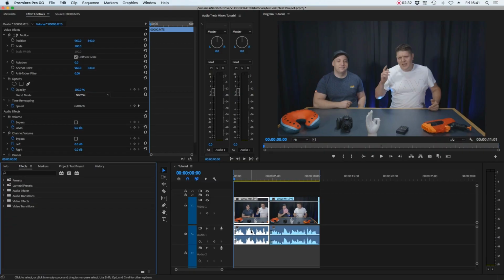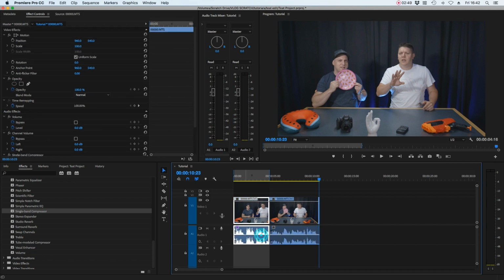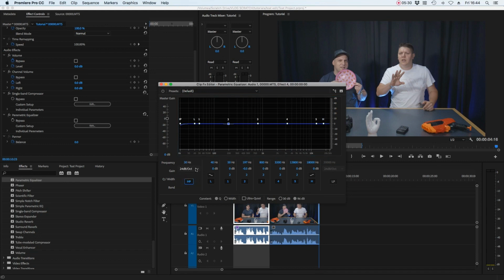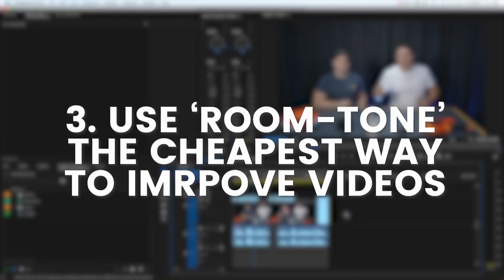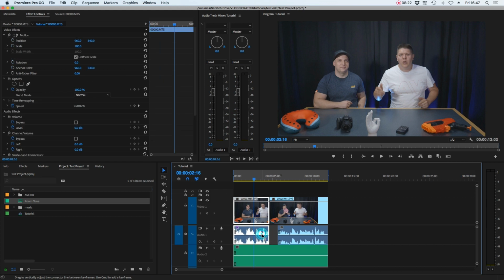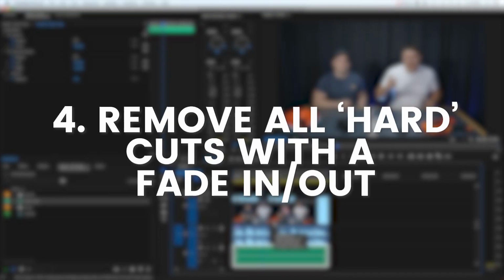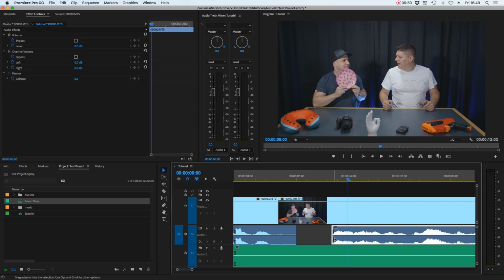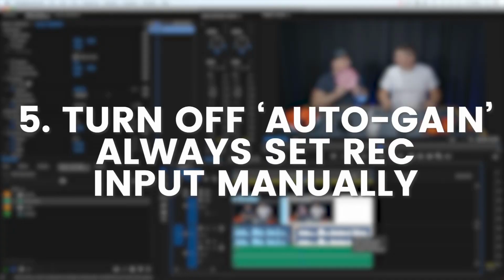Do This For Better Sound In Your Videos...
Simple Tricks For Improving The Audio Quality For YouTube. Our 5 Tips For Better Sound In Your Videos.

Filmmaking Gear We Used In This Video:
Canon C100
Canon XC10
Canon 80d
Canon 16-35mm F/4 USM L
Rode NTG
Aputure LED Panels
Neewer LED Panels
For Filmmaking On The Go (awesome mobile lenses)